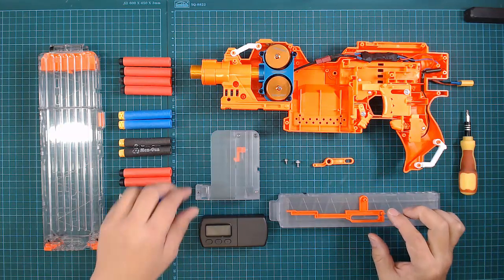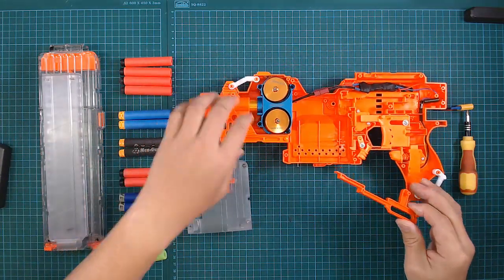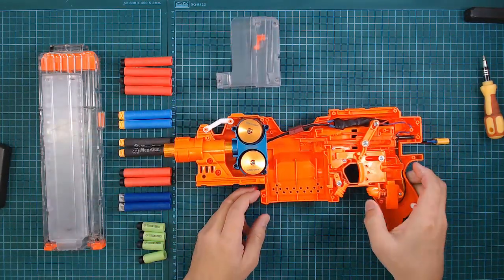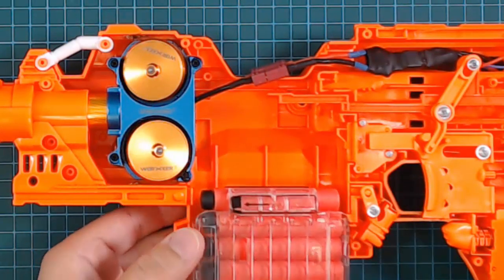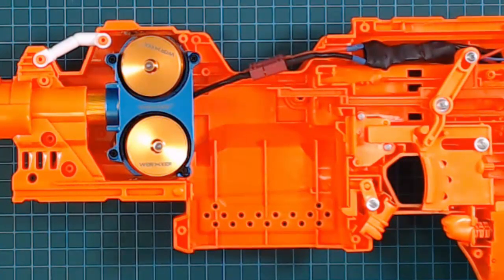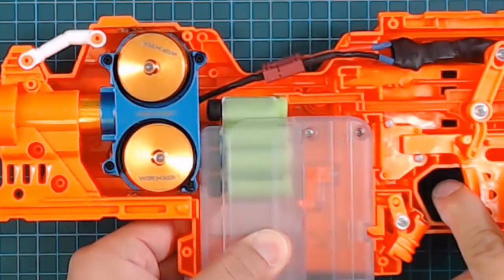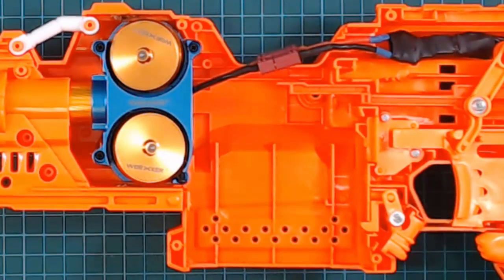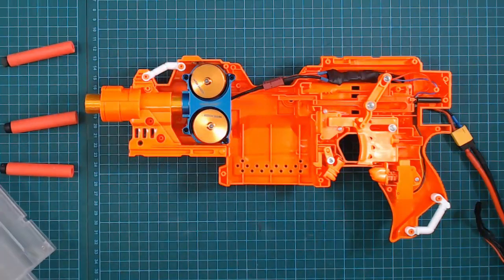Worker Full/Short length dart pusher for Stryfe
I am curious about how the pusher works for the worker Full/Short length dart pusher for Stryfe, therefore I bought one to see for myself.